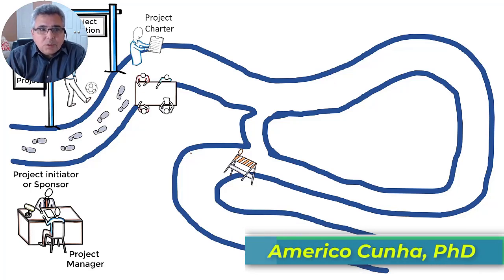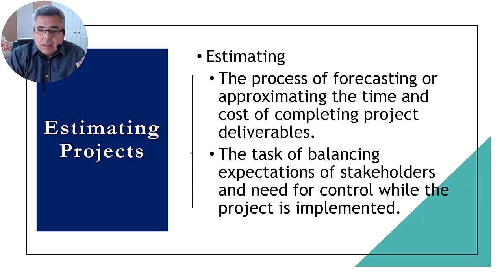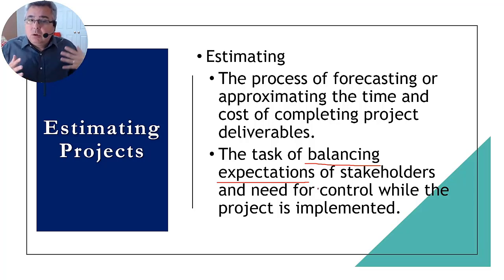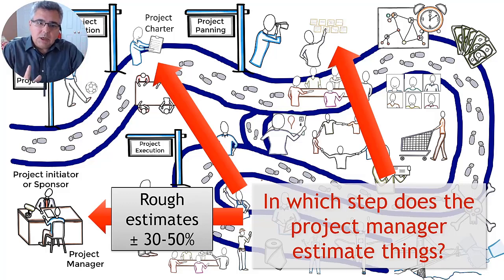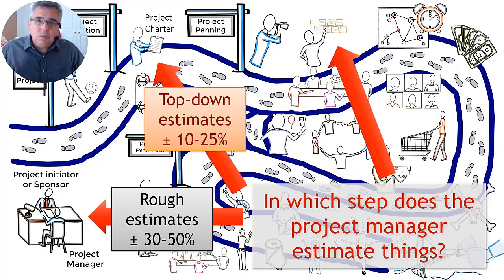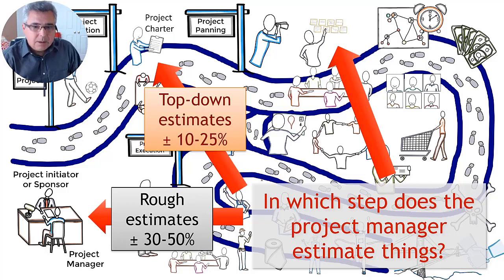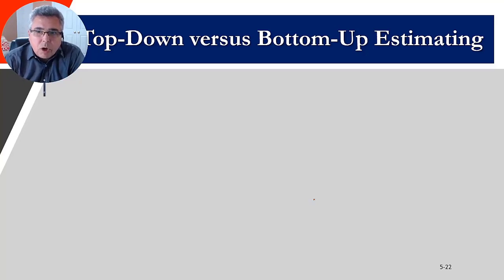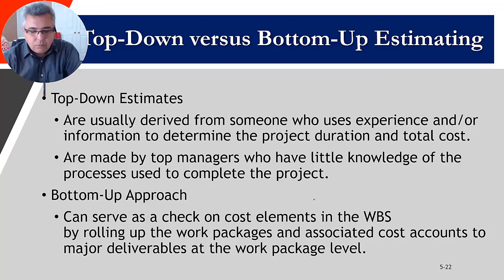How to prepare Project Estimates? Top-down estimates, Bottom-up estimates, Parametric estimation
Topics discussed:

Top-down estimating, Bottom-up estimating, Analogous estimating, Parametric model estimation, Three-point estimating, project baselines, cost estimates, and Applying a time estimate to each WBS component.